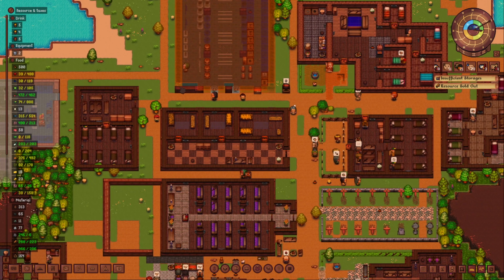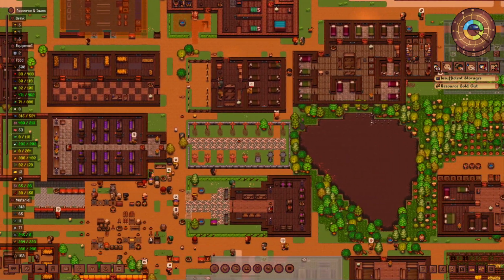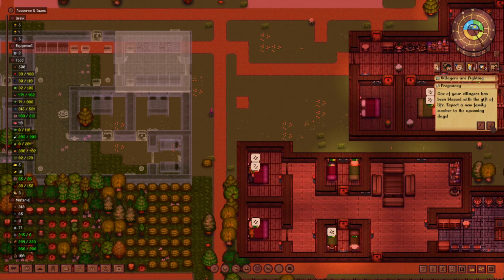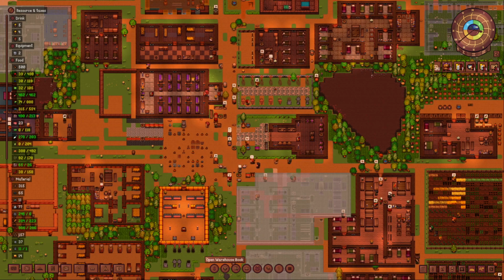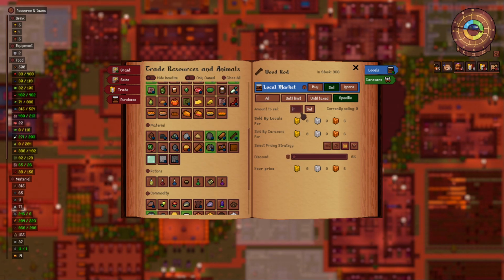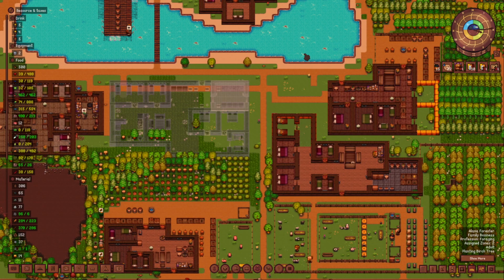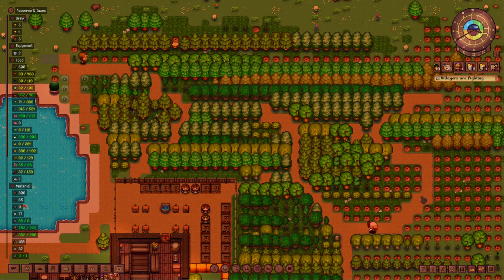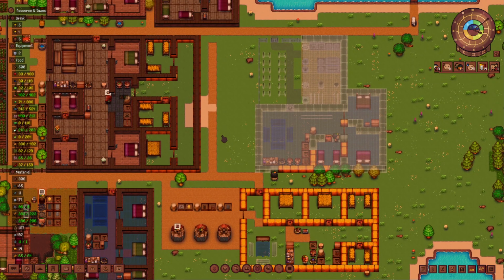Cleaning Central Plaza - Lords & Villeins S5 - 37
Grow dynasties of medieval families and see them evolve and interact as you build their homes, in this lighthearted pixel art city-building strategy simulation. Expand your production chain and influence the daily lives of your villagers to craft a unique story of your settlement.